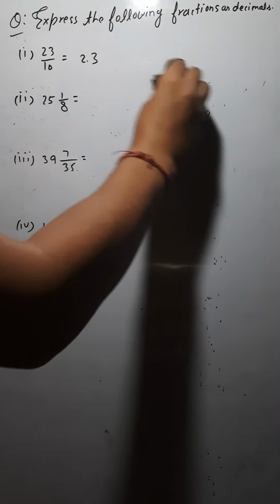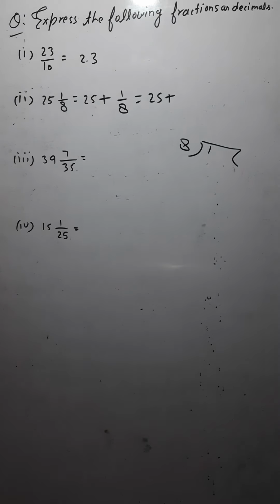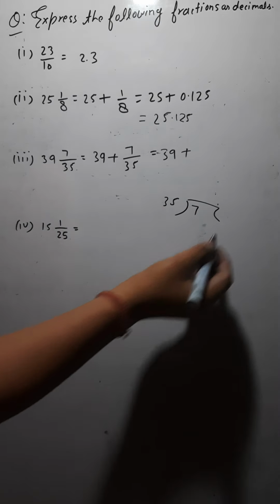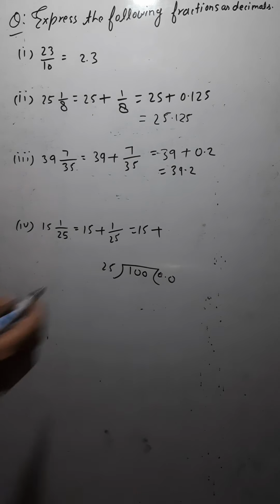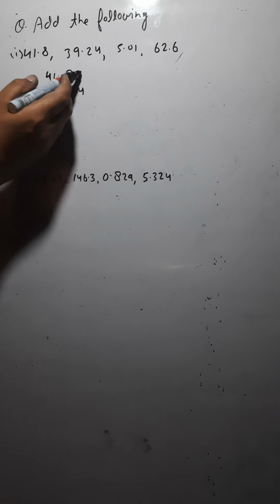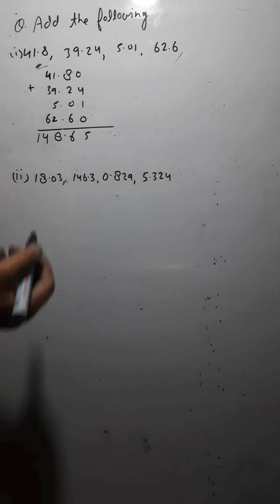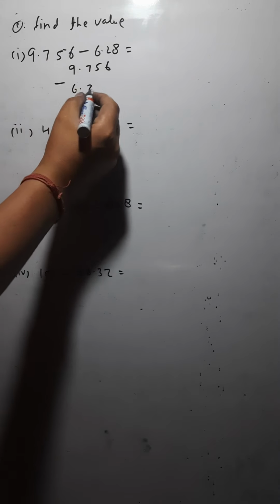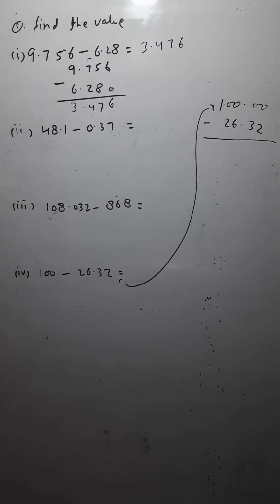Mathematics for Class 7th, Chapter3,Decimals,Part 2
how to change given fractions into decimals